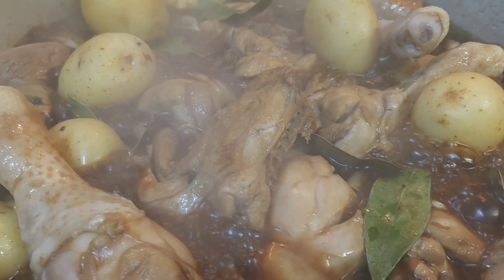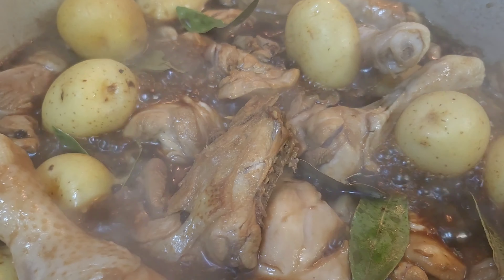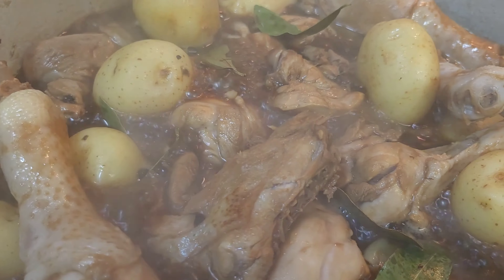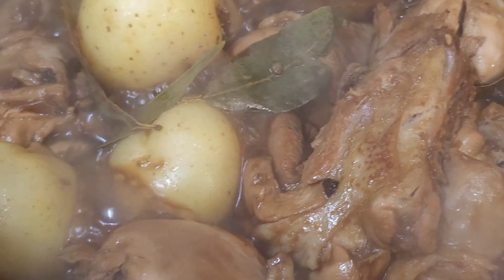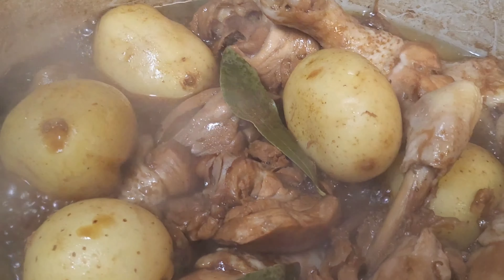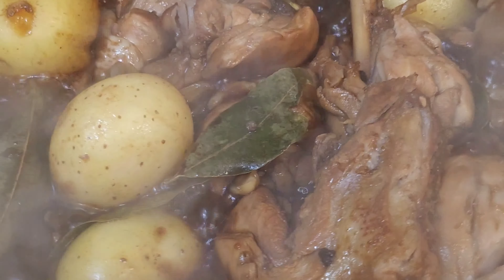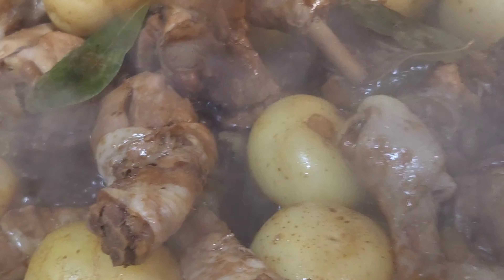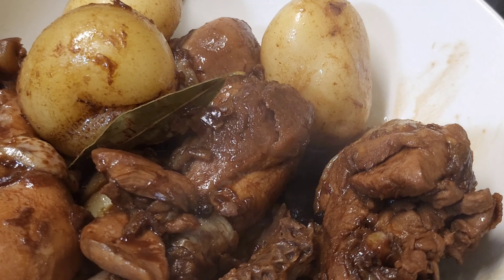Chicken adobo nagustohan ng aking Australian na kapitbahay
I APPRECIATE ALL YOUR LOVE AND SUPPORT